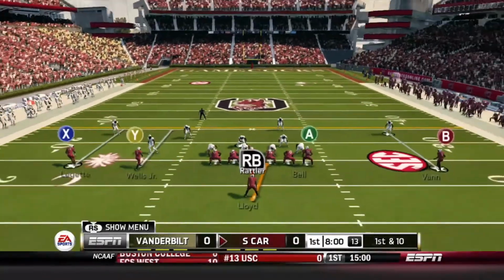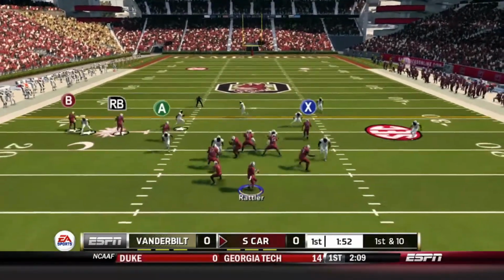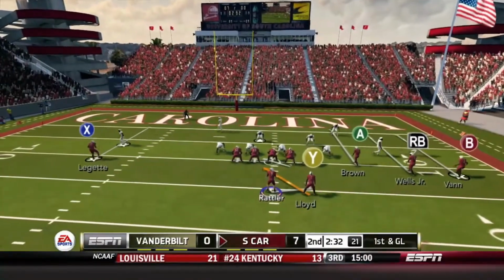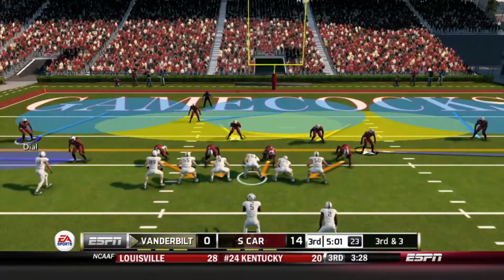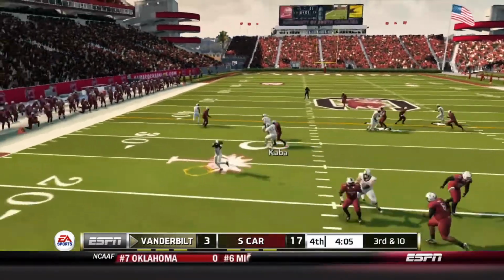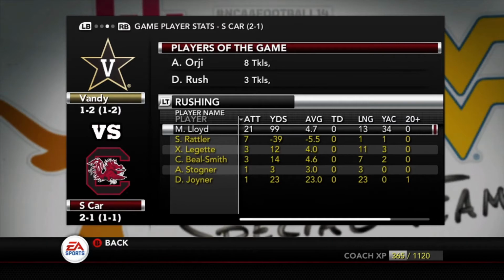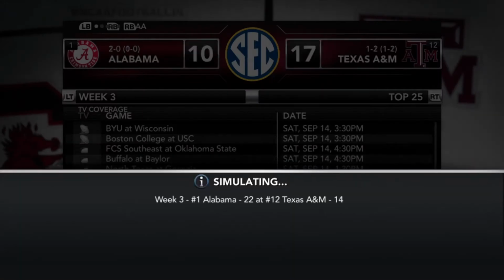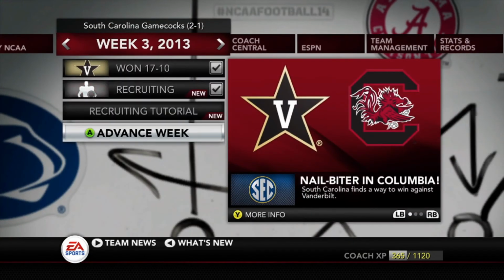NCAA 14 Gamecocks Dynasty Ep. 4| Week 3 vs. Vanderbilt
After a rough loss against Georgia, the Gamecocks come back to Columbia looking to take down SEC opponent Vanderbilt and get back in the win column!